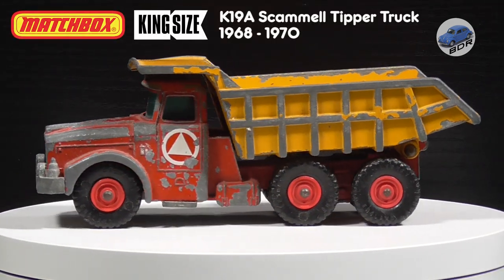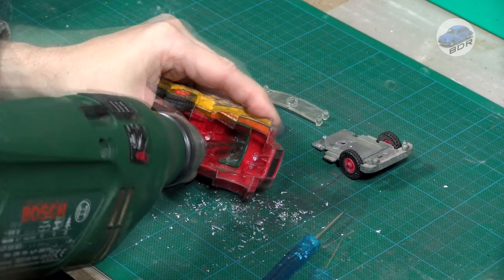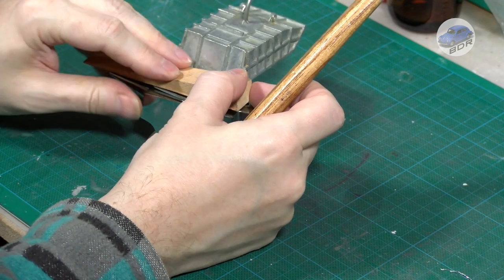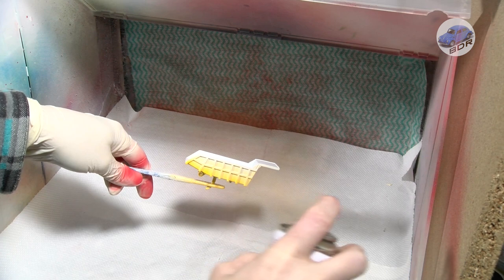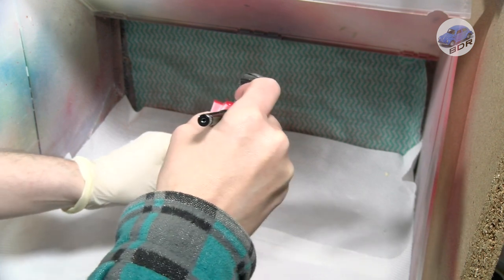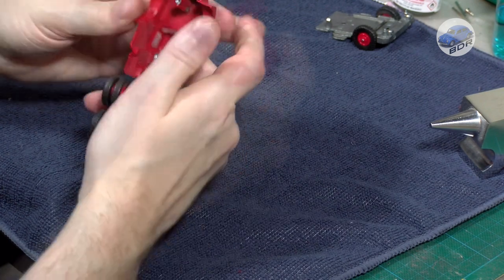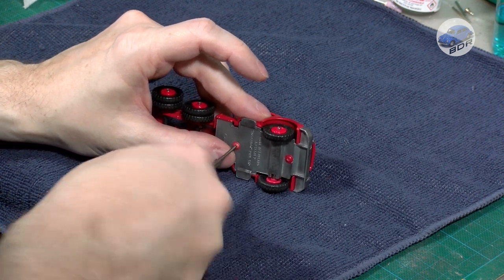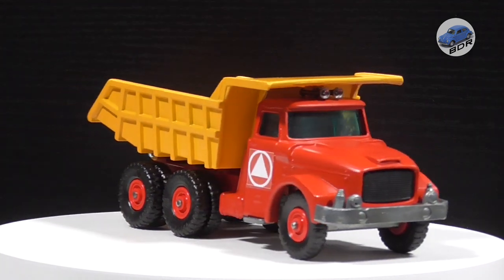Matchbox K-19 Scammell Tipper Truck Diecast Restoration (DMC Challenge November 2022)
My contribution to the monthly Diecast and Modelers Community Challenge on Facebook. This month's challenge is called 'More than Four' and the aim is to restore or refresh a diecast model with more than four wheels.